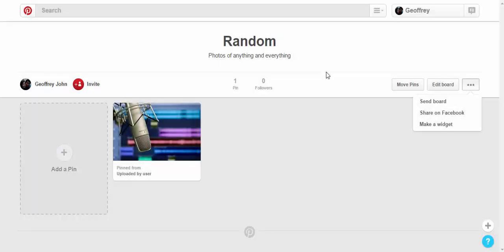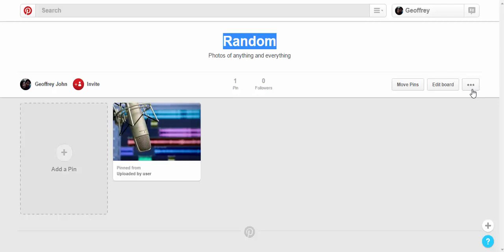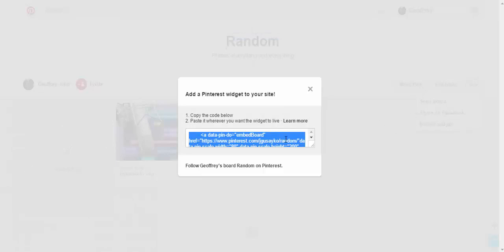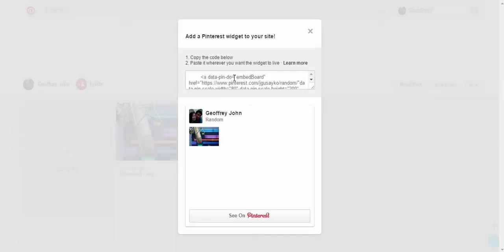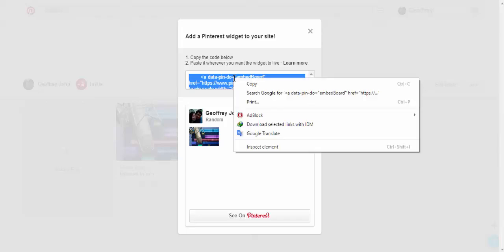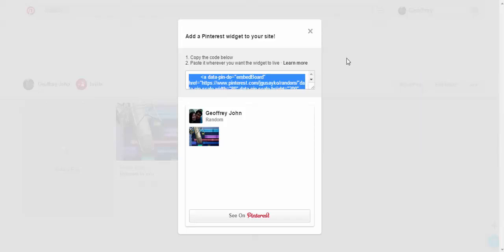Pinterest: How to add a Pinterest Widget to your Website